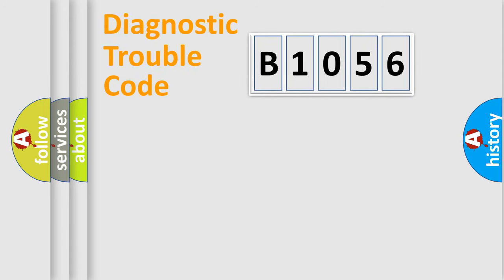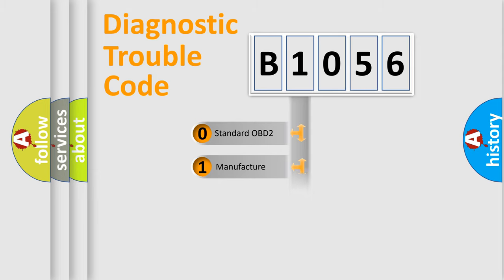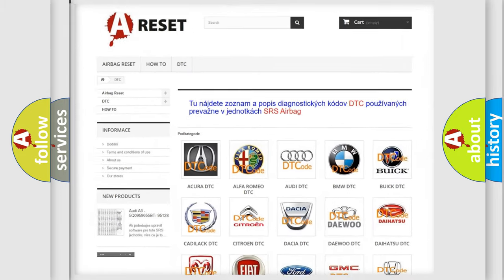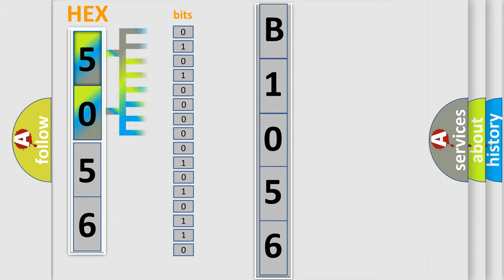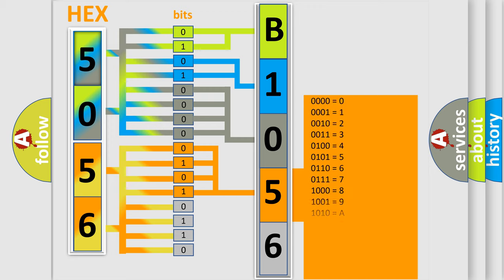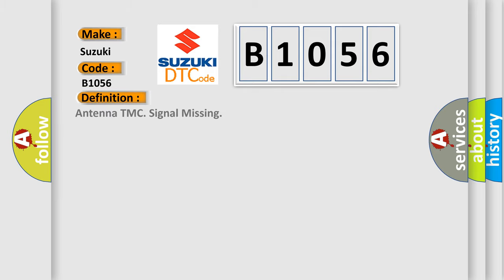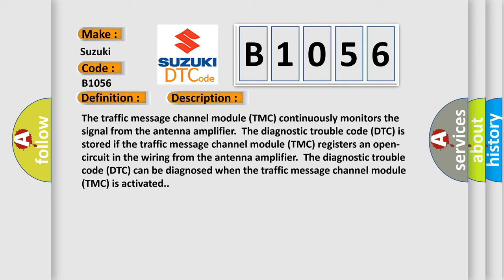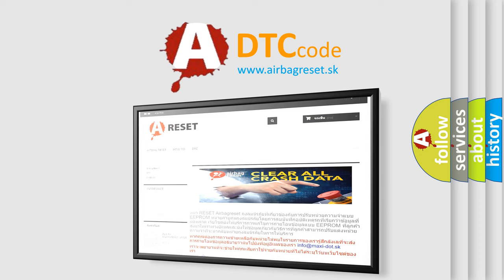DTC Suzuki B1056 Short Explanation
Contents:
0:21 Basic DTC analysis according to OBD2 protocol standard.
1:48 Insight into programming
2:58 A diagnostically understandable description of the Diagnostic Trouble Code
3:05 Basic error definition

Make:
Suzuki
Code:
B1056
Definition:
Antenna TMC. Signal Missing
Description:
The traffic message channel module (TMC) continuously monitors the signal from the antenna amplifier.The diagnostic trouble code (DTC) is stored if the traffic message channel module (TMC) registers an open-circuit in the wiring from the antenna amplifier.The diagnostic trouble code (DTC) can be diagnosed when the traffic message channel module (TMC) is activated.
Cause:
Open-circuit in the wiring between the antenna amplifier and the traffic message channel module (TMC)Damaged antenna amplifierContact resistance and or or oxidation.